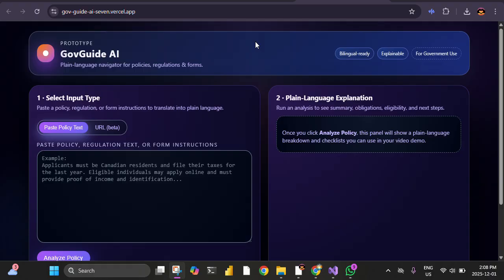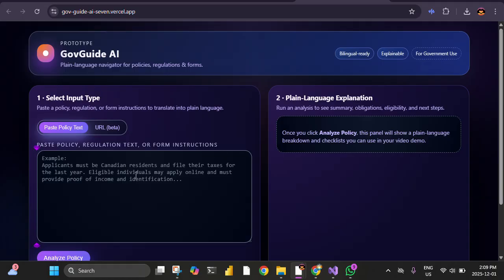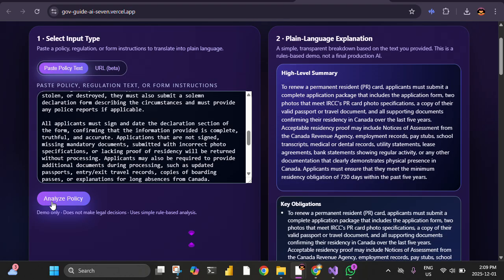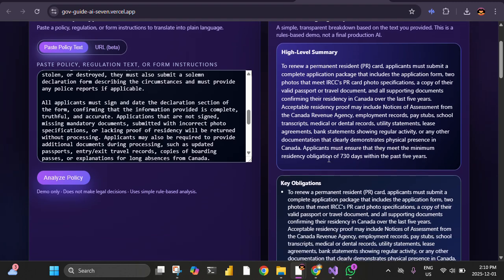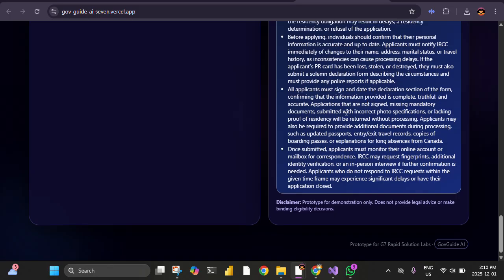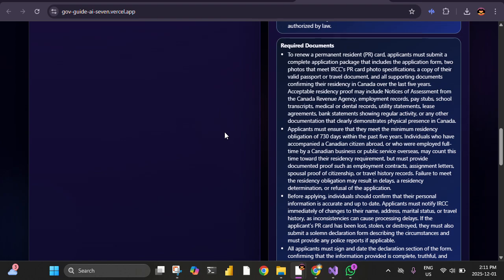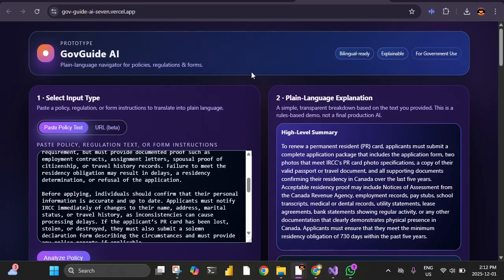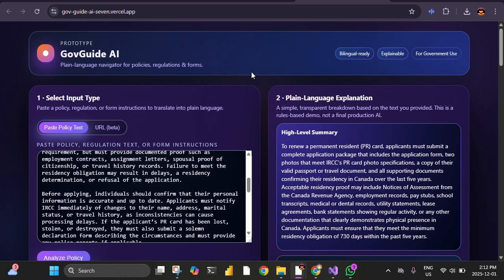GovGuideAI Demo G7 GovAI Rapid Solution Labs Asma Ahmed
A modern, accessible React-based prototype built for the G7 Rapid Solution Labs Challenge. GovGuide AI transforms complex government policies, regulations, and forms into clear plain-language guidance to support Canadians and public servants.